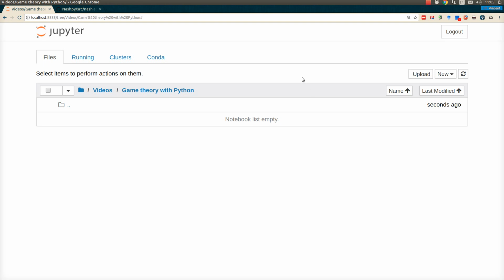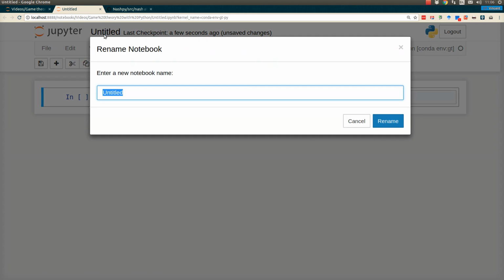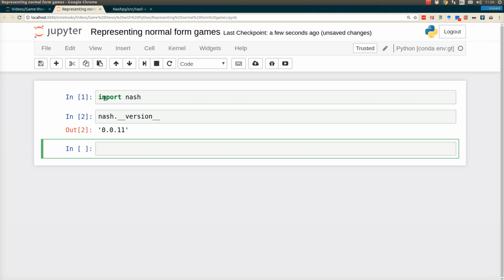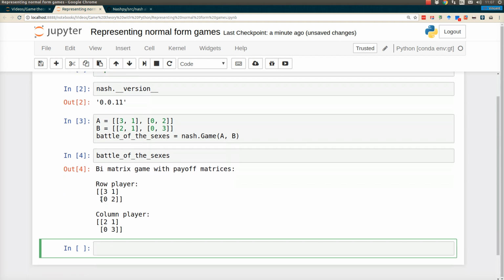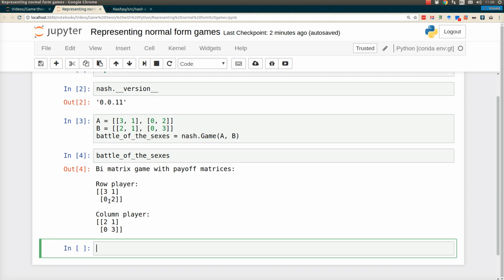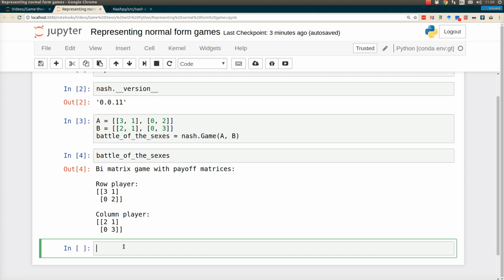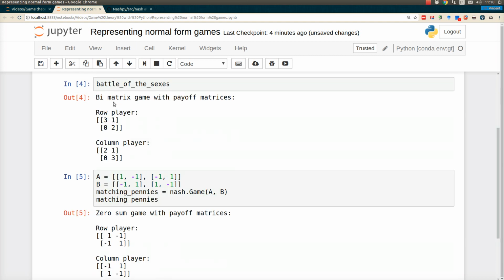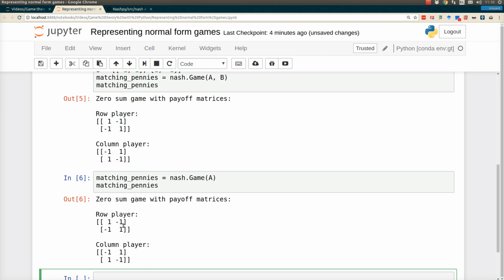01 Representing games using Nashpy - Legacy (Older Nashpy version)